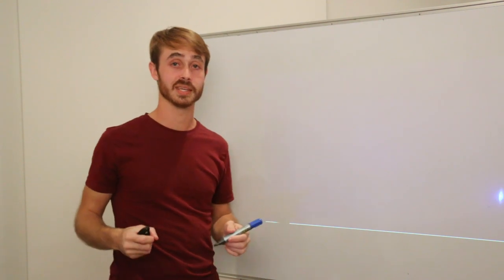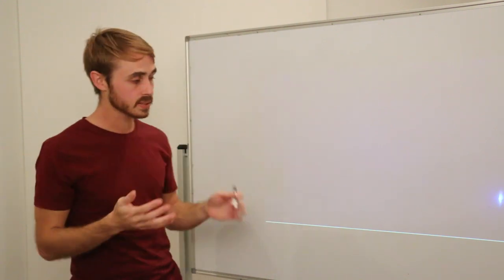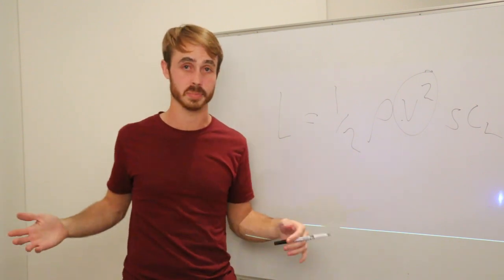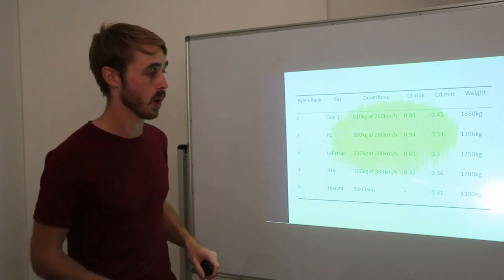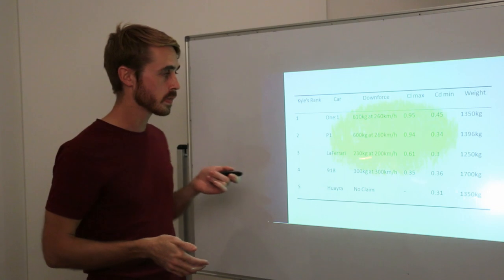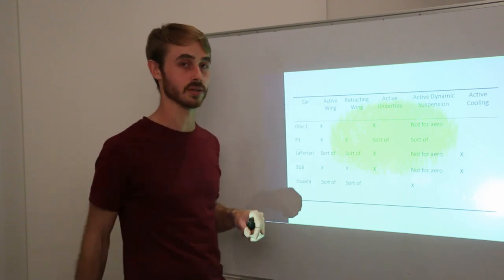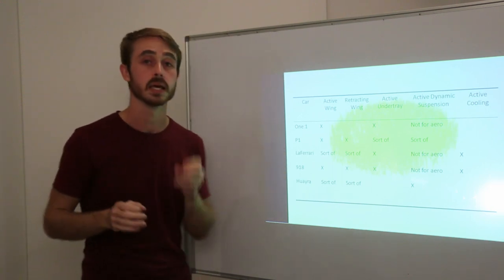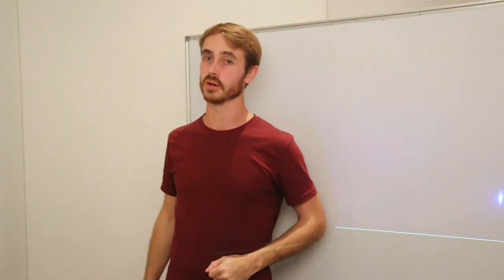Aerodynamics of Hypercars - Episode 1: Active Aerodynamics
Welcome to the first episode of Aerodynamics of Hypercars! Today we are looking at the active aerodynamics of the P1, 918, LaFerrari, One:1 and Huayra. This is the top video where I will explain why we need and want active aerodynamics, then there will be a detailed analysis video of each car to follow. Enjoy!